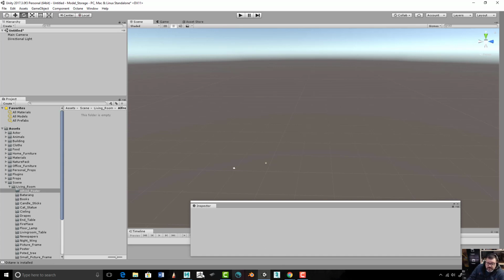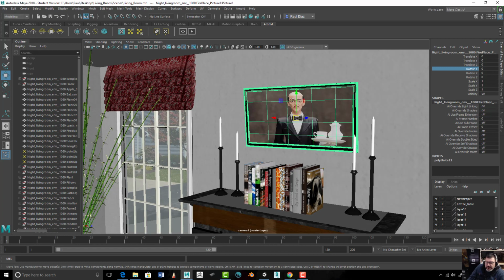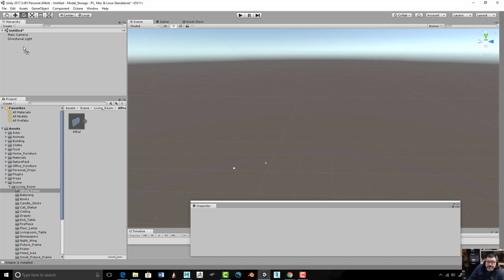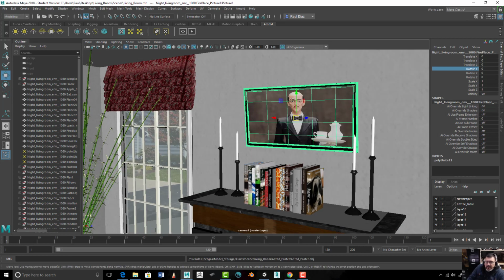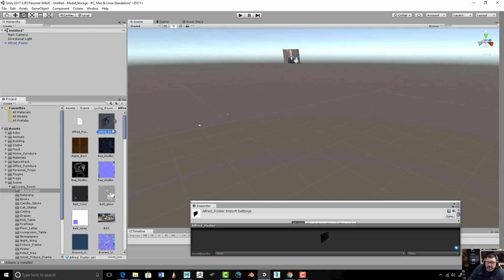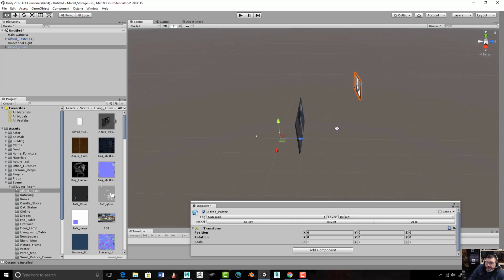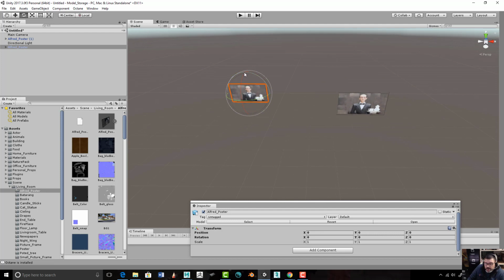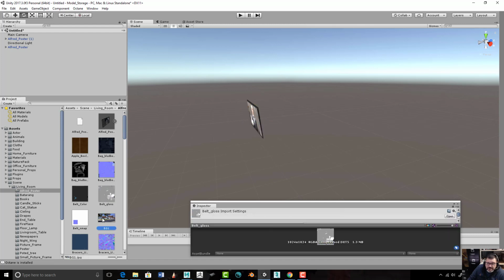Maya export to Unity Center Pivot Error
Exporting from Autodesk maya to unity seems easiy enough.  But I found a Pivot problem that can be fixed.